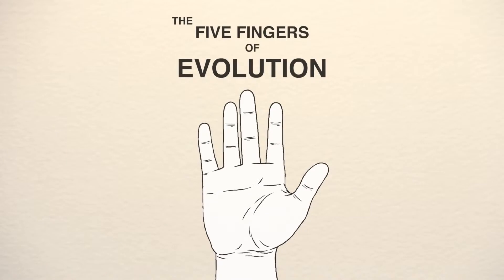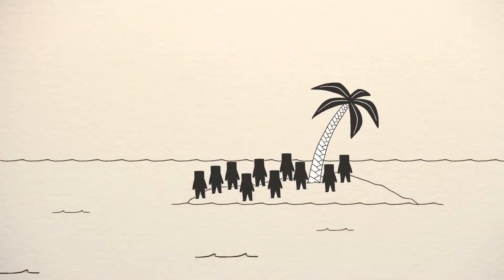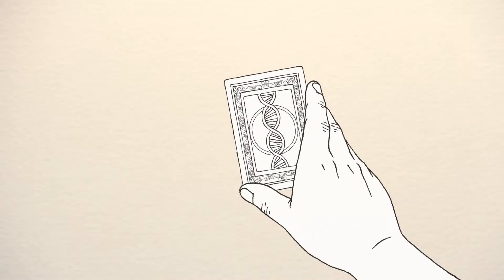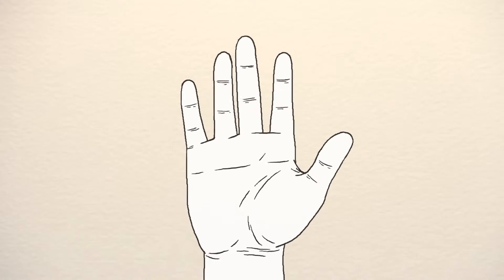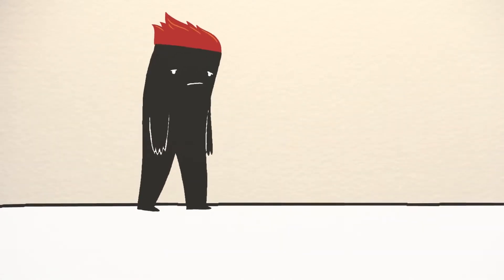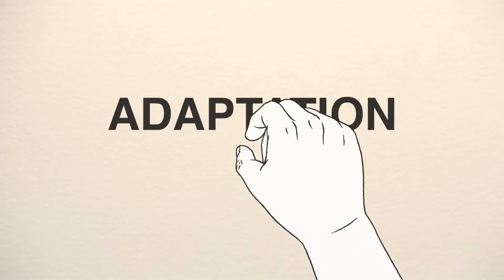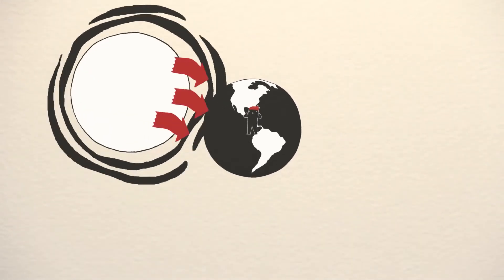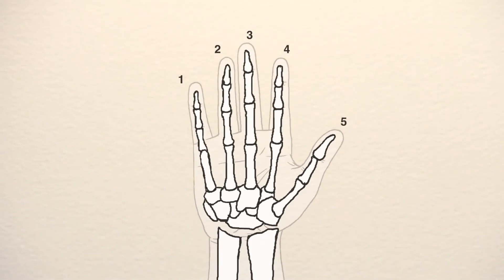L’évolution sur le bout des doigts - Paul Andersen - CC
► Sous-titré

Auteur: Paul Andersen , animation:  Alan Foreman